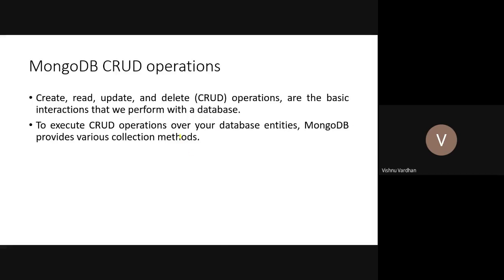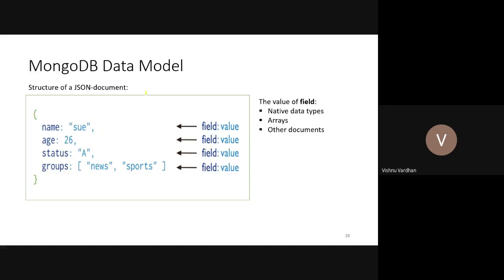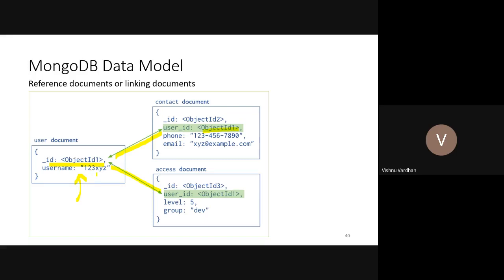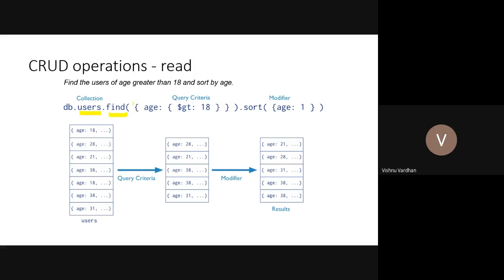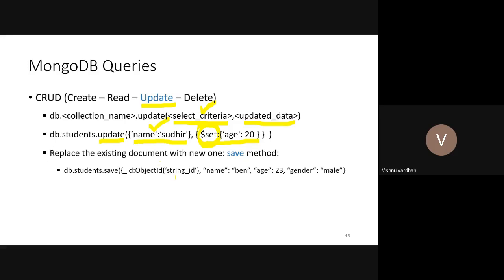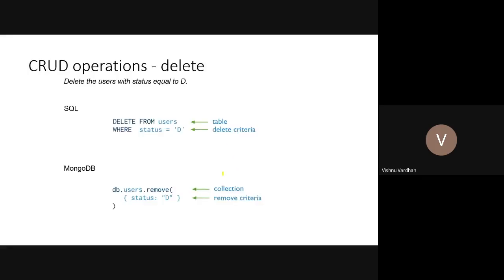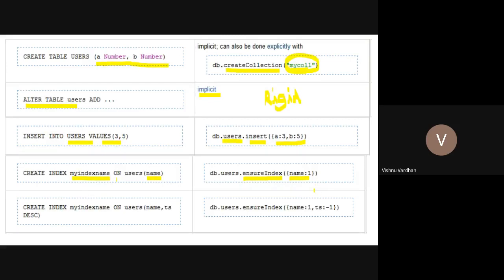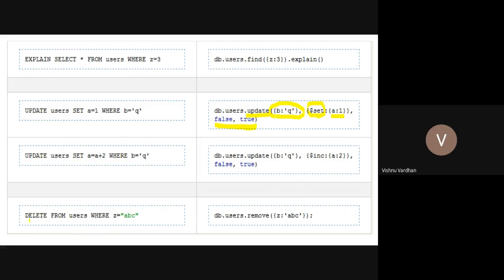46 MongoDB - CRUD Operations